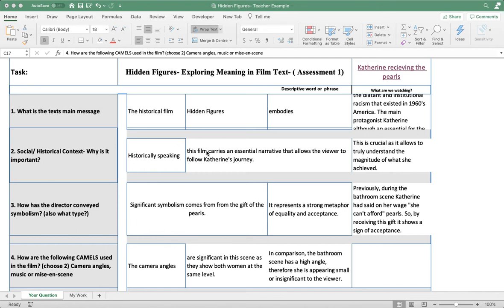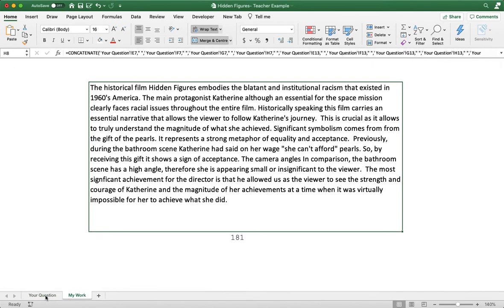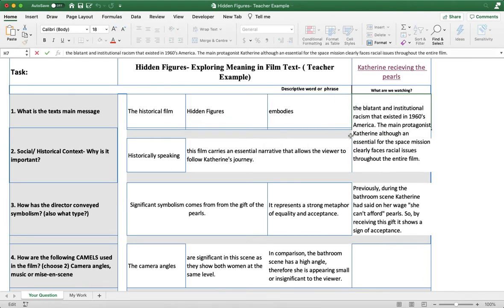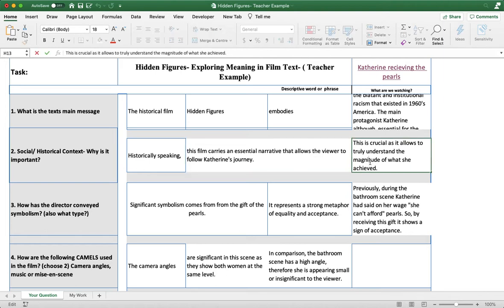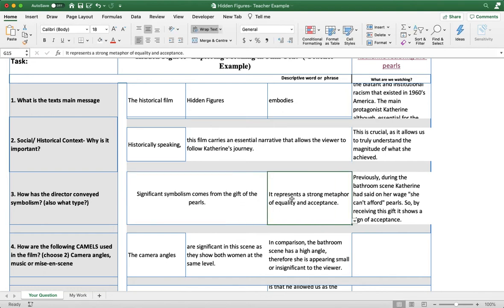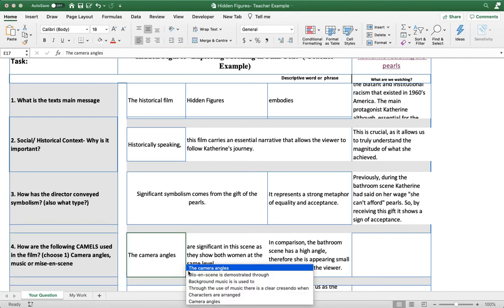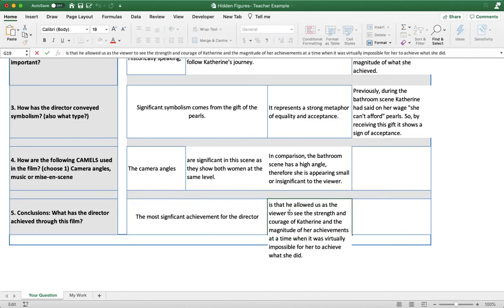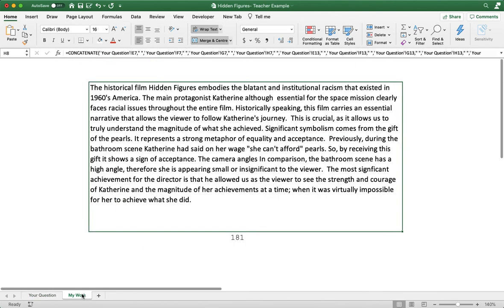Assessment 1 Teacher Example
This is to help you understand all the different parts of the task and give you an example of a completed task.